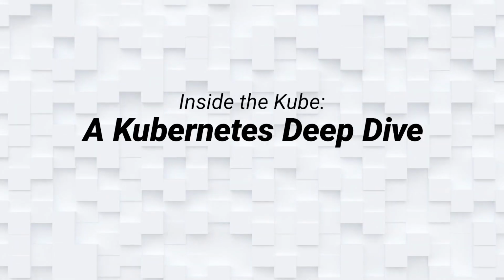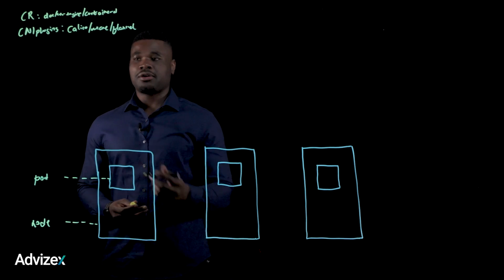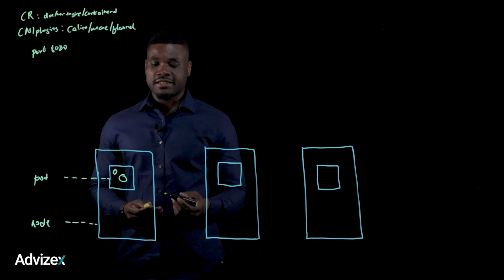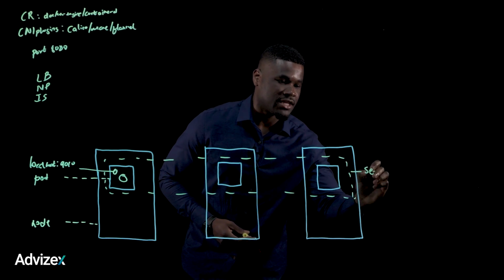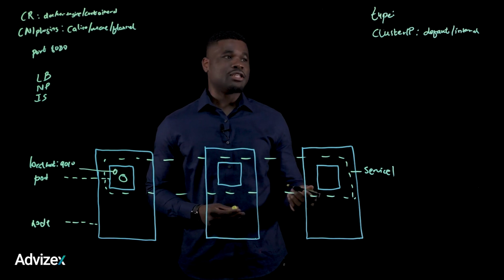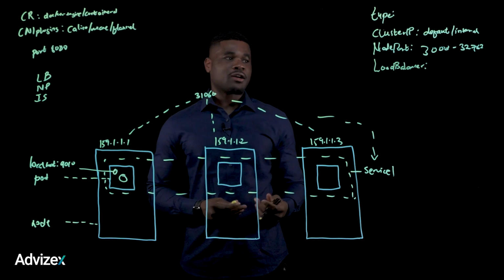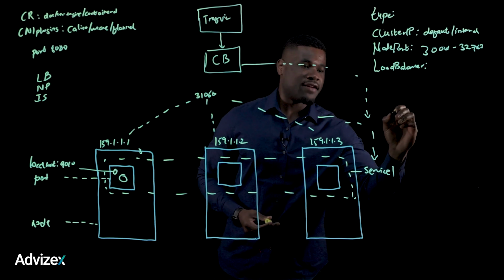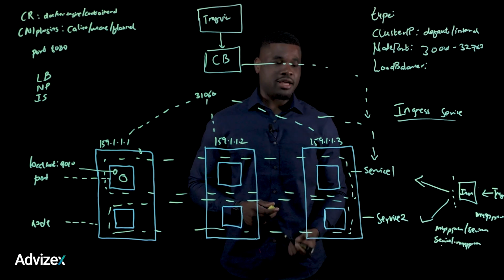Inside the Kube: A Kubernetes Deep Dive Episode 1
In this video, Advizex Automation Delivery Consultant Leo Adu-Darko talks all about Networking with kubernetes.